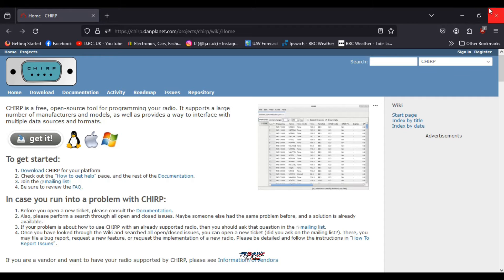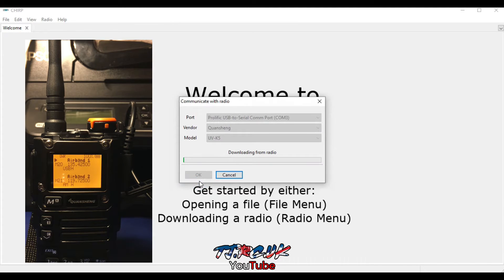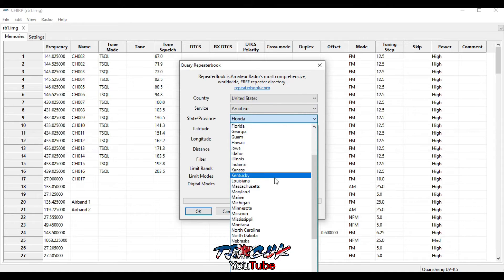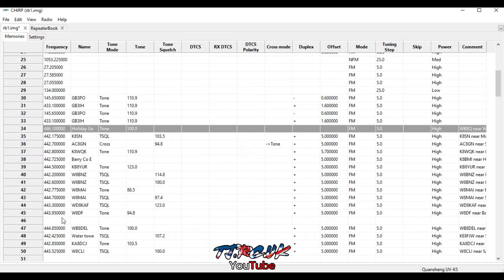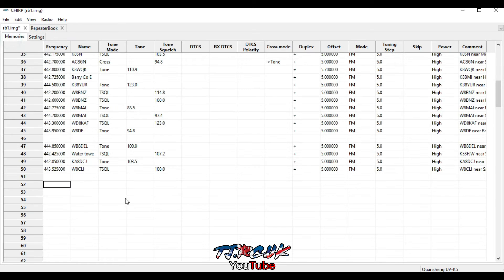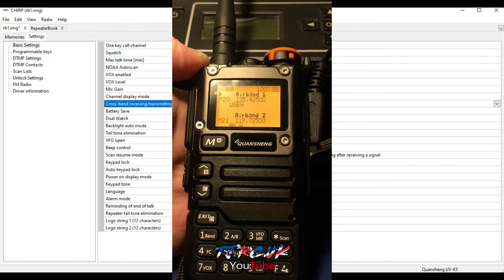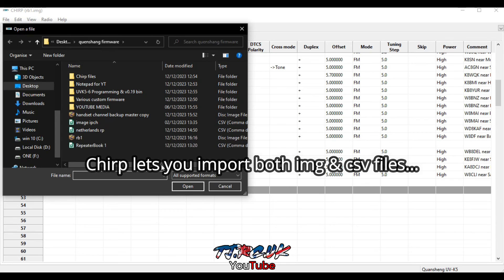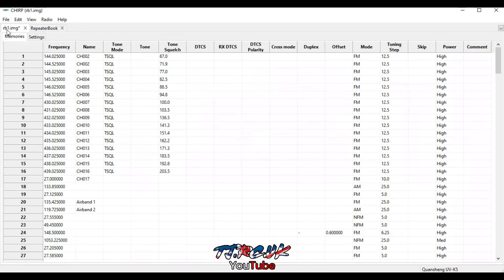CHIRP Tutorial Quansheng UV K6-K5 -Import lists-Unlock frequency restriction egzumer v0.19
UVK6-K5⭐Firmware Downloads⭐Apps⭐Chirp Files⭐Help ⭐Latest News
+ RC & Tech Forums...

Hi guys, In this video tutorial I will show you the basics of how to use it with your UV K5-K5 (8) K6 for adding in custom lists/repeaters plus showing how to disable the frequency restriction within the software along with a few other tips.

⬇️Qhansheng UV K6⬇️

⬇️Programming cable for the UV K6⬇️

I have also uploaded the flashing tool I used along with the egzumer v0.19 firmwre bin in a zip file for you guys to downlaod: